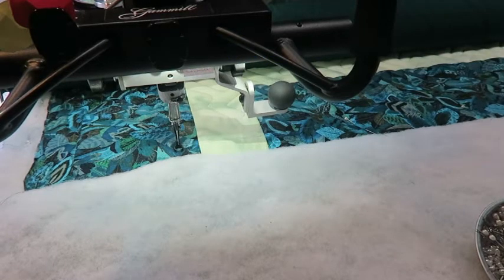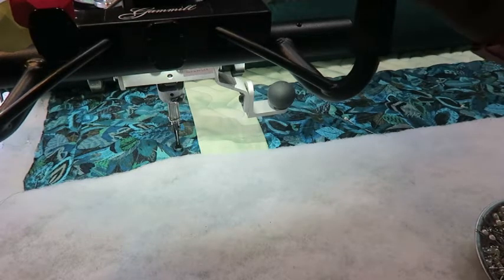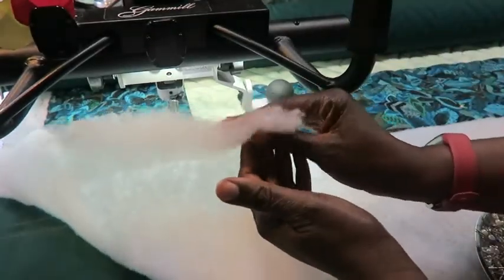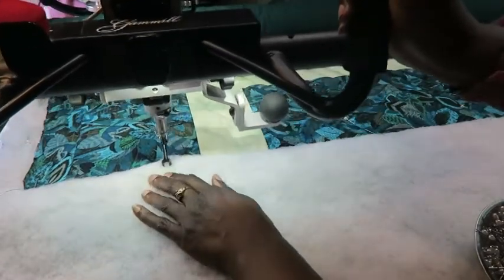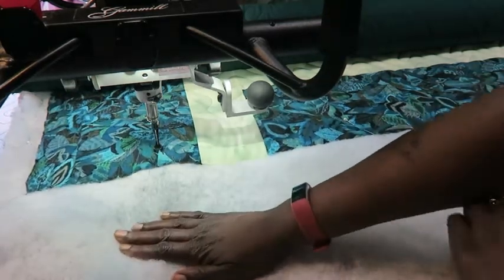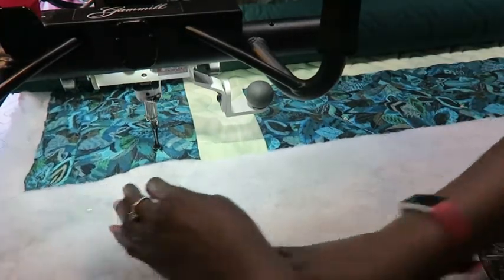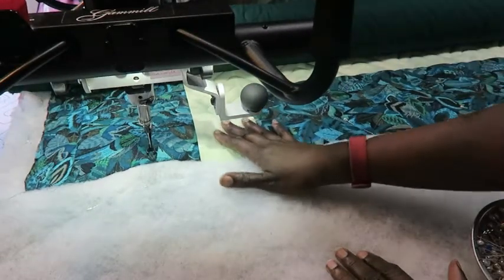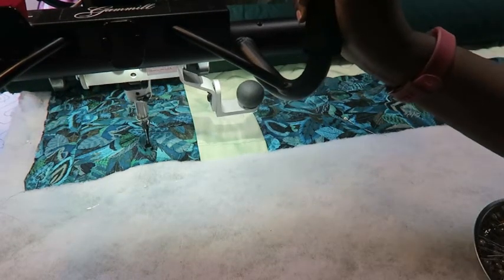Quilt With Me: Longarm Polyester Batting Tip